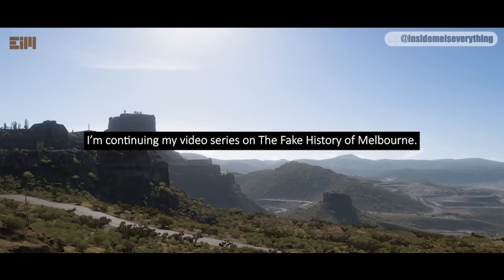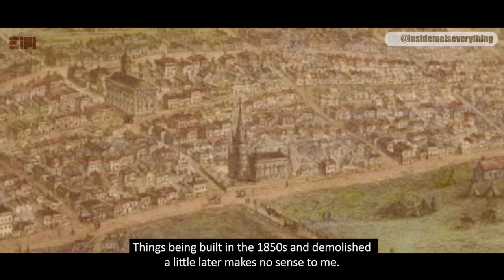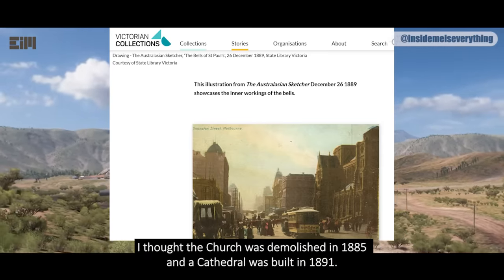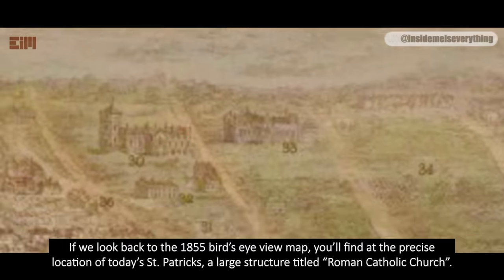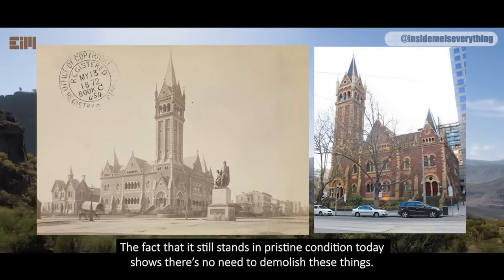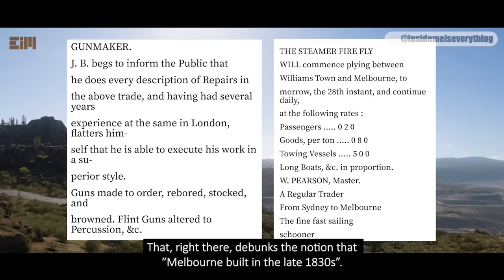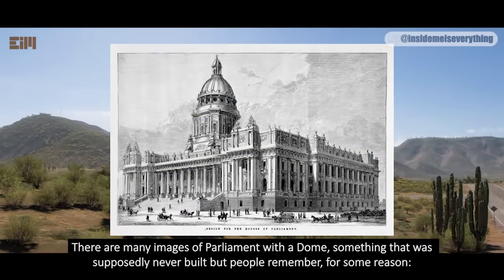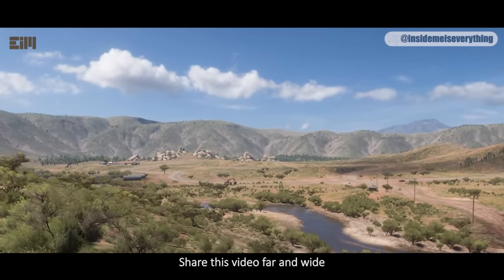THEY AREN'T GOING TO TELL YOU ABOUT THIS PHOTO!